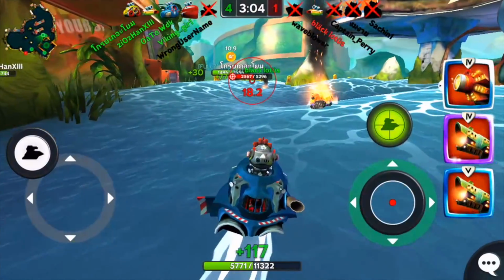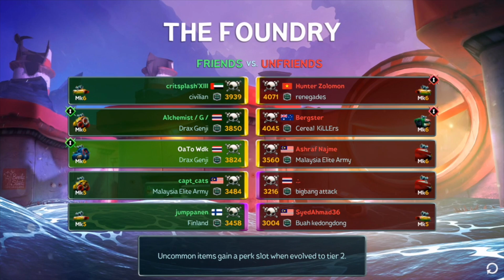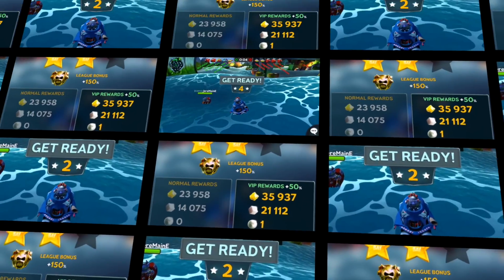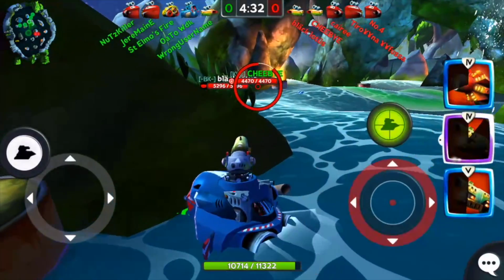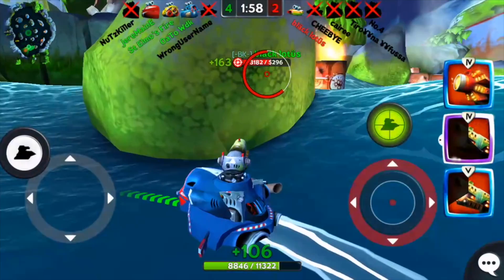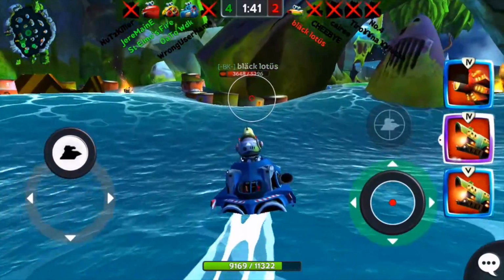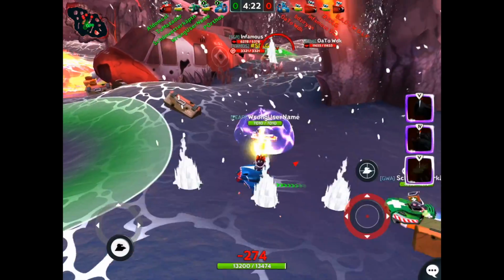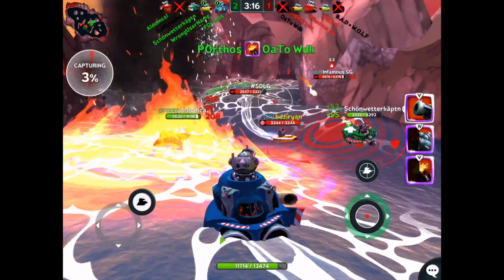Battle Bay Guide with Porthos: How To Use A Defender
Want to go blue and sail the Defender? Learn to play a Battle Bay Defender like a boss with Oato WDK.